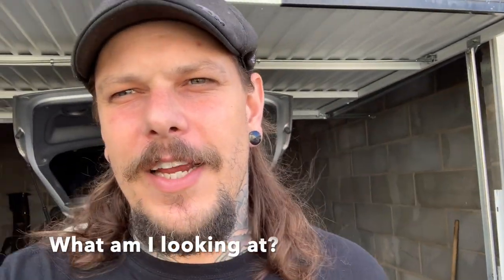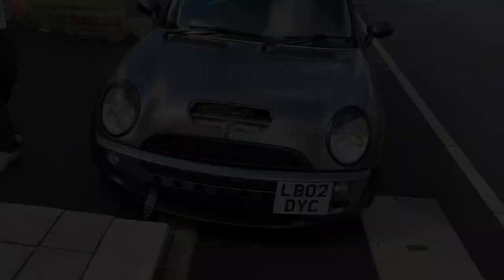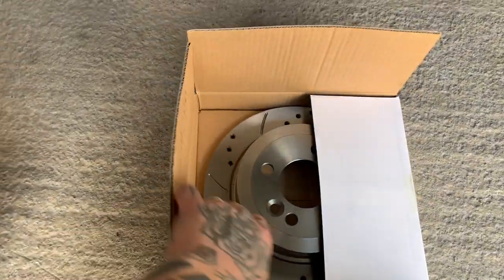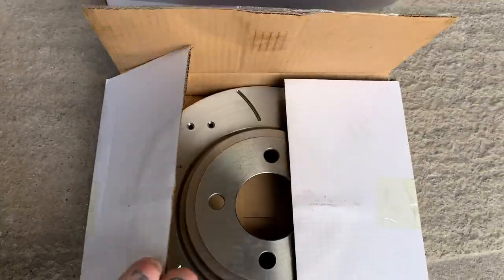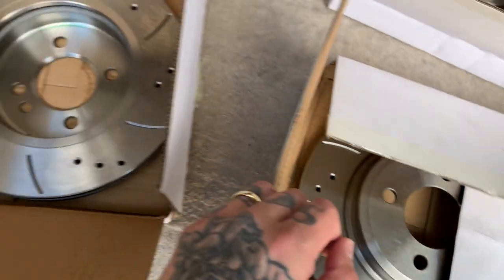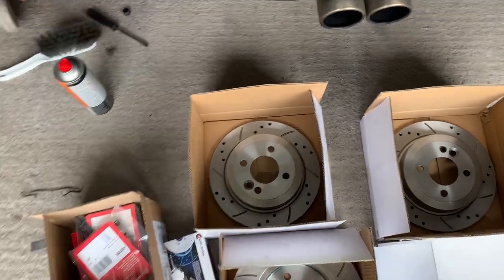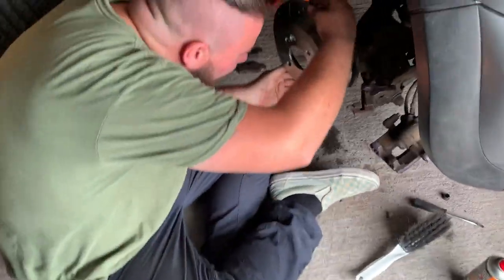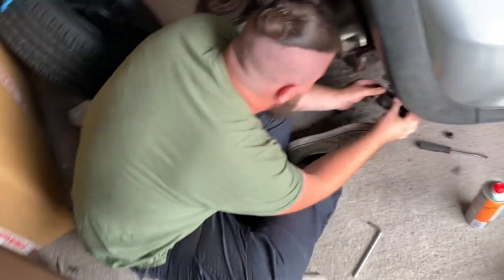MINI COOPER S BRAKE DISC & PAD UPGRADE PART 1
Hello and welcome to SULKNATIONtv! In this video we see Alex and friend Seán, attempt to complete a disc and pad upgrade on standard Mini Cooper S R53 calipers... Frustrated is not the word...

Looking for a BMW and BMW Mini Specialist? Then check out the superb Paddock Motors

Be sure to check out the SULKNATIONtv Facebook Page for regular Updates